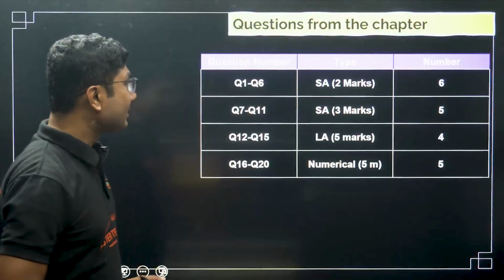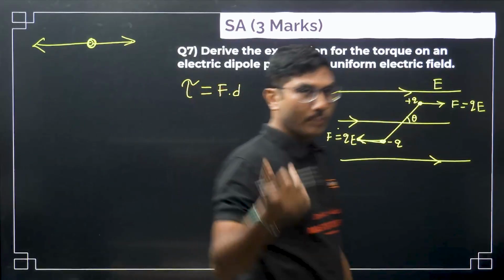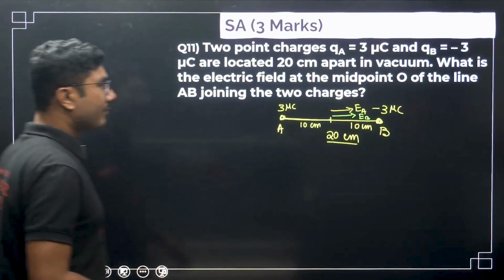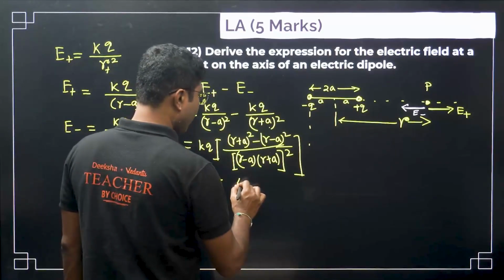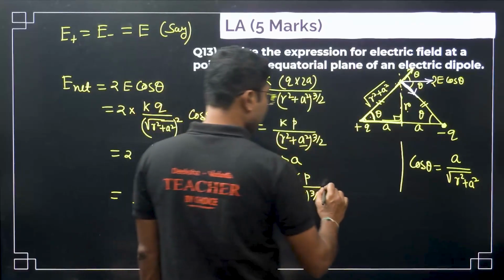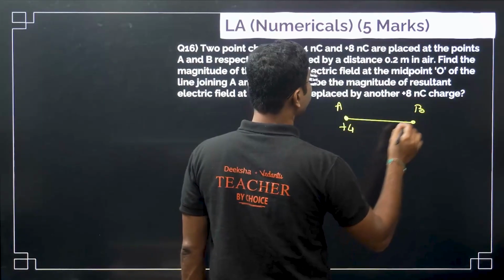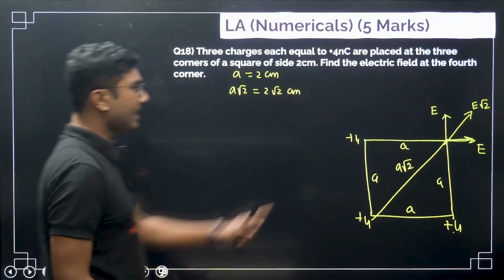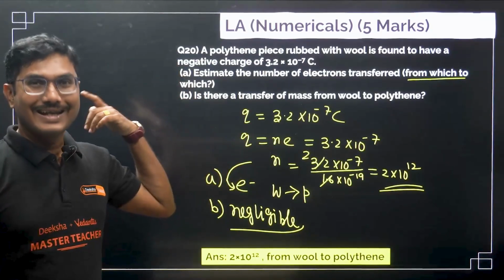⚡ Electric Charges & Fields | 2M | 3M | 5M Questions Solved | PU2 Midterm Day 1 30DaysChallenge 🎯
This is the final session of today’s 30DaysChallenge for Physics – Electric Charges & Fields. In this class, we’ll cover all 2M, 3M & 5M important questions that are highly expected in your PU2 Midterm Examination.

⏰ Daily Schedule:
6 PM → Rapid Revision 🚀
7 PM → All 1 Markers + MCQs 📝
8 PM → All 2M | 3M | 5M Questions 🔥

👉 By the end of this session, you’ll have complete mastery over Electric Charges & Fields, boosting your chances of scoring a perfect 70/70 in Physics!

🙋 Important Videos for KCET 2026 Exam:
📘 All About KCET 2026 – 🛣️ Roadmap, 📚 Study Plan, 📖 Books & 🔗 Resources: